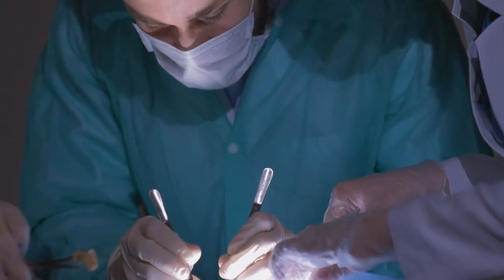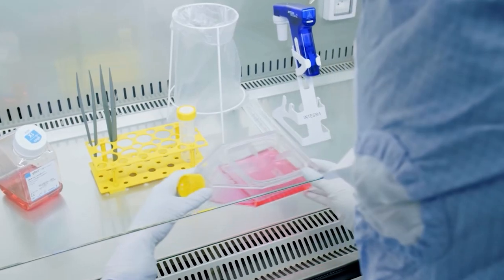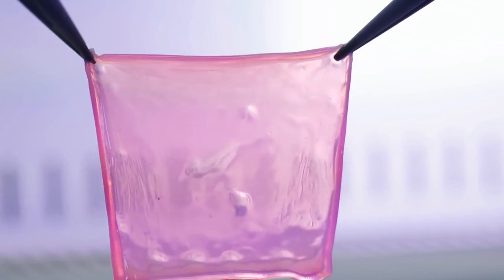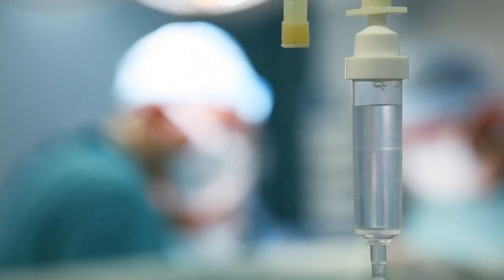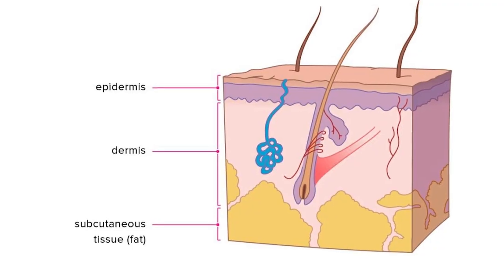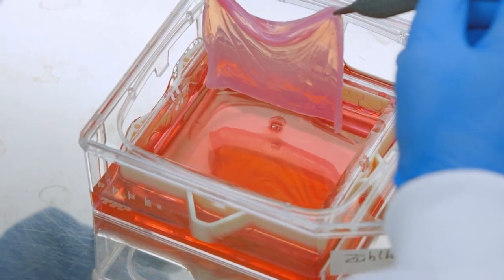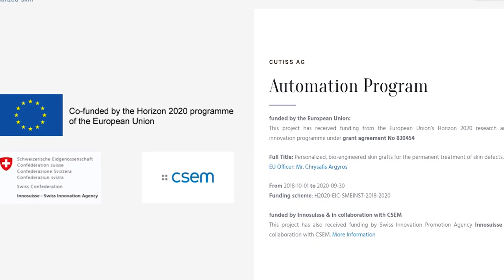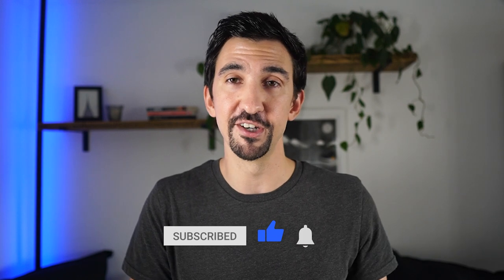How Artificial Skin Could Mean The End of Scars [[denovoSkin]]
We take our skin for granted; its our first line of defence against illness and injury, however even though its our body’s largest organ modern medicine still struggles to effectively repair it in cases of severe damage; relying still on reasonably rudimentary skin grafts.  So, what’s the solution?

Are you interested in launching a start up company from your research?